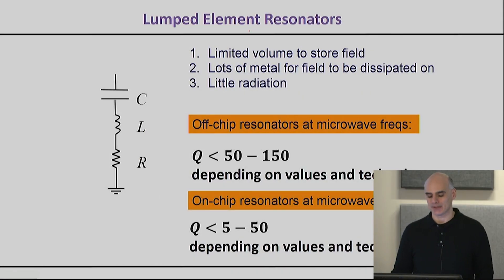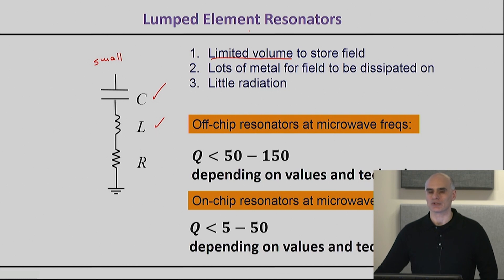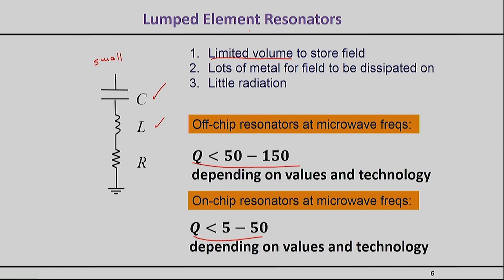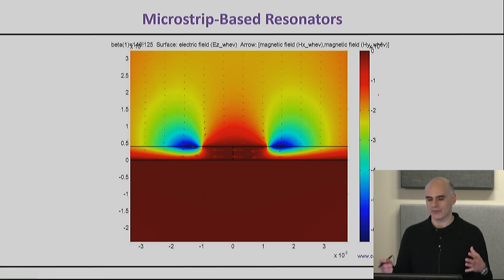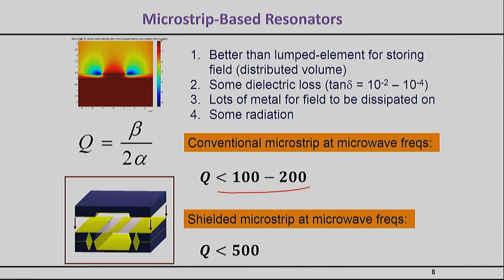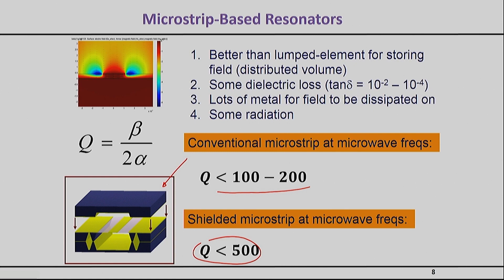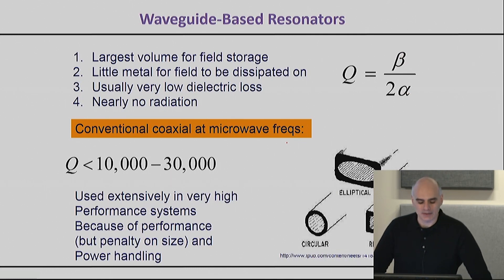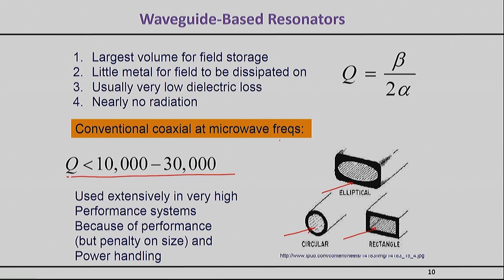RF/Microwave Filters | Lecture 19 - Microwave Resonators - Basic Resonator Technologies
Dive into the world of microwave resonators with this video by Purdue University's Dr. Dimitri Peroulis, the Reilly Professor of Electrical and Computer Engineering and the Senior Vice President for Purdue University Online. The lecture starts with how higher Q values are achieved through effective energy storage in smaller volumes, and the relationship between higher surface areas and lower Q values due to dissipative losses. Further, you will learn about the Q values attainable with different resonators, from lumped element resonators to coaxial resonators and waveguides.